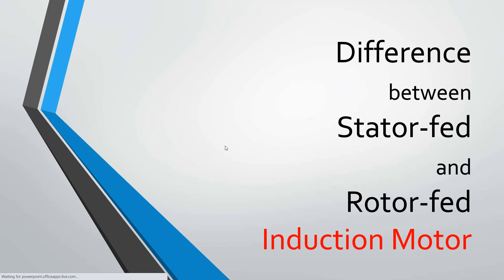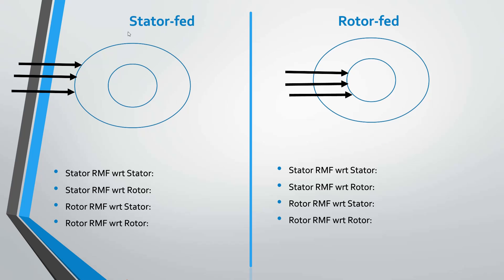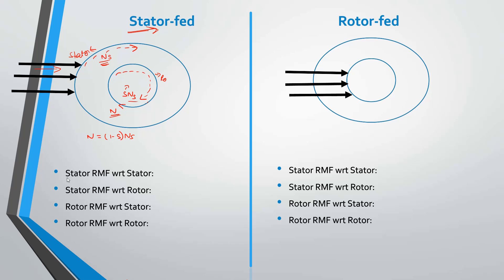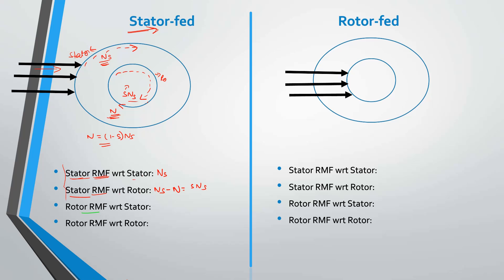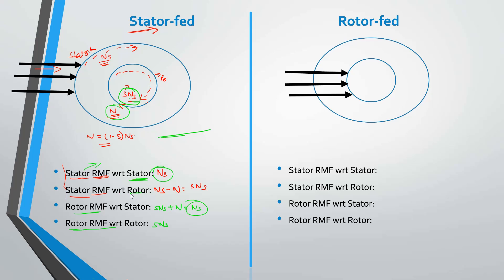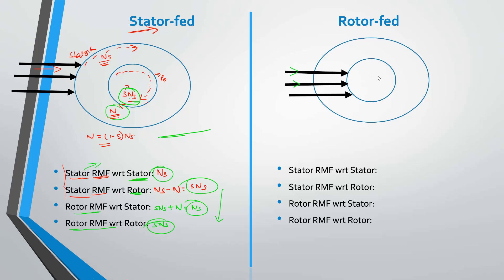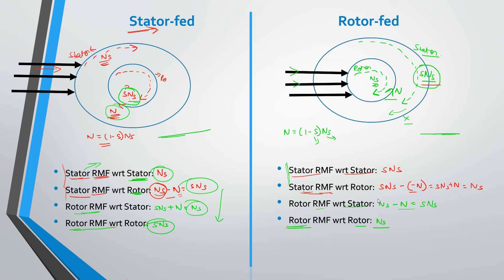Difference between Stator fed and Rotor fed Induction motor || Basic concept by iitians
In this video, we will discuss the difference between Stator fed and Rotor fed Induction Motor.
You can even help me by suggesting topics for the next video.